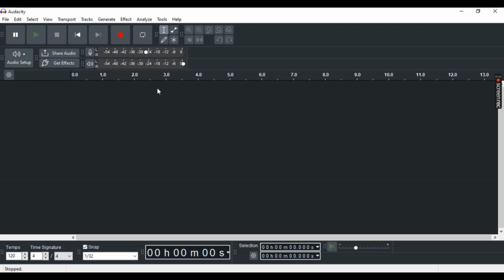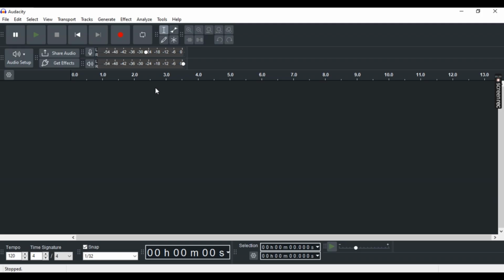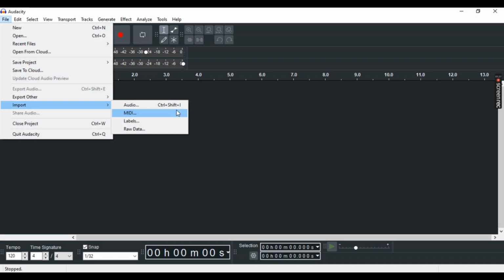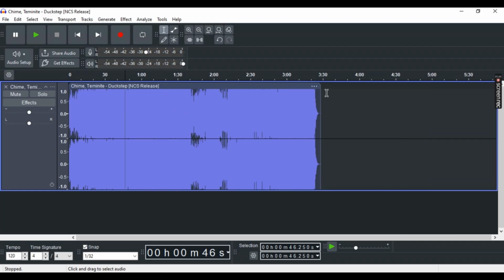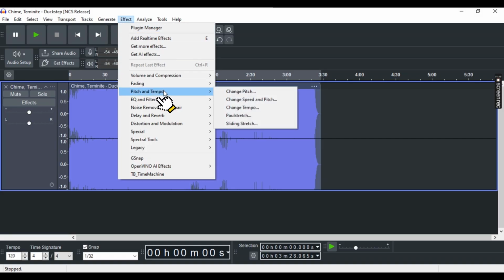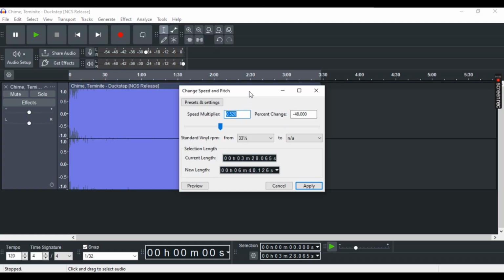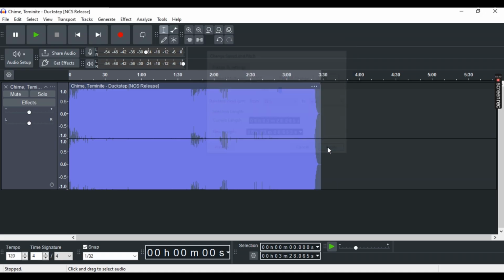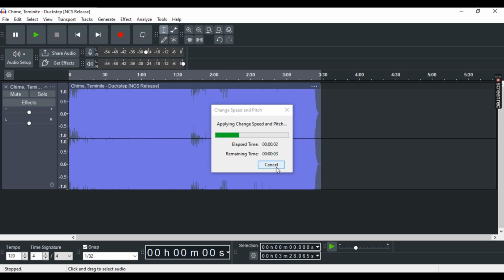How to Extend Audio in Audacity 2025?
🎧✨ Learn how to extend audio in Audacity! This tutorial shows you how to lengthen tracks, loop audio, and adjust duration smoothly without losing quality 🔥.

Perfect for beginners who want to stretch songs, podcasts, or voice recordings with ease 🚀. Follow the simple steps to extend audio quickly.